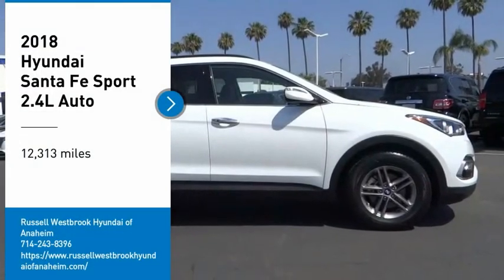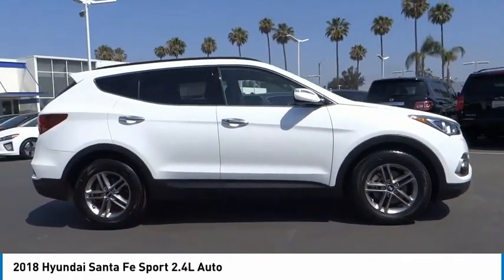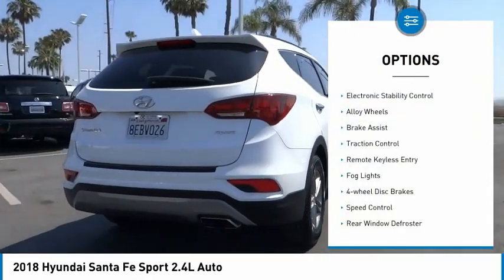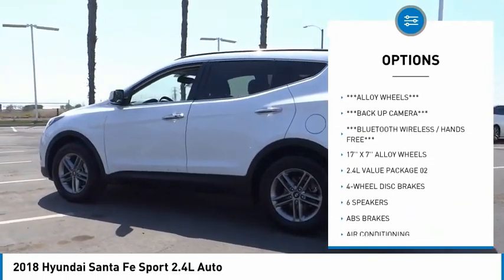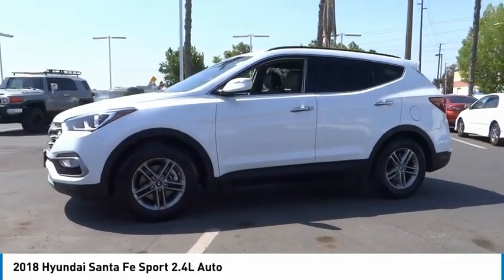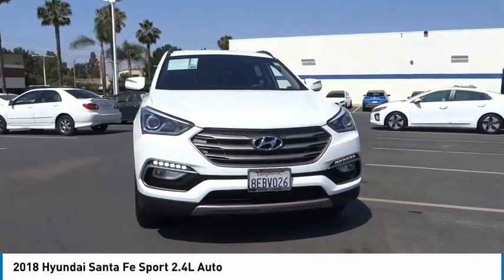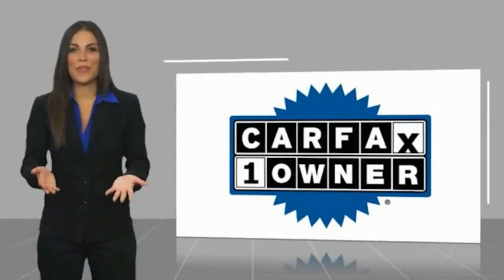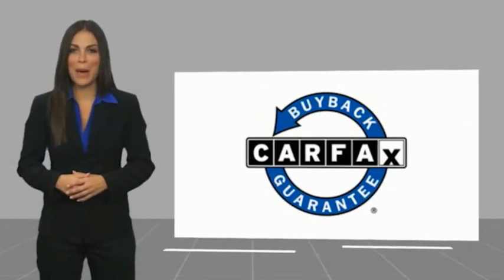2018 Hyundai Santa Fe Sport PA8607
2018 Hyundai Santa Fe Sport 2.4L Auto

1271 S. Auto Center Dr.

2018 Hyundai Santa Fe Sport Pearl White 6-Speed Automatic with Shiftronic 2.4L I4 DGI DOHC 16V ***BLUETOOTH WIRELESS / HANDS FREE***, ***BACK UP CAMERA***, ONE OWNER CARFAX, ***ALLOY WHEELS***, POWER EQUIPPED, Apple Car Play & Android Auto, 2.4L Value Package 02, Dual Zone Automatic Temperature Control, Front Fog Lights, Heated Dual Power Side Mirrors, Heated Front Seats, LED Daytime Running Lights, Option Group 02, Power Driver Seat w/Lumbar Support, Power Windows w/Front Auto Up/Down, Proximity Key Entry w/Push Button Start, Radio: AM/FM/SiriusXM/CD/HD/MP3 Display Audio, Roof Side Rails. 21/27 City/Highway MPG CARFAX One-Owner. Clean CARFAX. Financing available on approved credit. Trade-ins accepted. Subject to prior sale. All Pricing and Advertised Prices for any/all vehicles offered for sale does not include dealer installed accessories which can be purchased for an additional cost. No sales to Dealers, Brokers or Exporters. For out of state purchase, customers must be present to purchase. If shipping is required, dealership must facilitate; no exceptions. Prices are plus government fees and taxes, any finance charges, $85 documentary fee, $29 electronic registration fee, any emission testing charge and $1.75 per new tire state tire fee. We make every effort to provide accurate information, but please verify before purchasing. Images, prices, and options shown, including vehicle color, trim, options, pricing and other specifications are subject to availability, incentive offerings, current pricing and credit worthiness. Images are for illustrative purposes only.